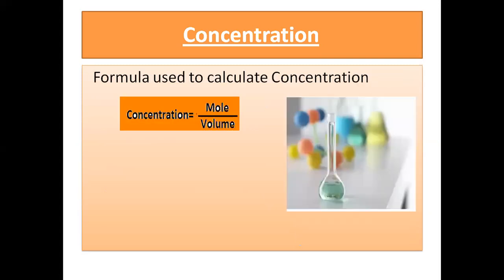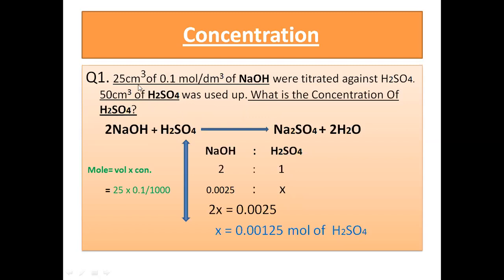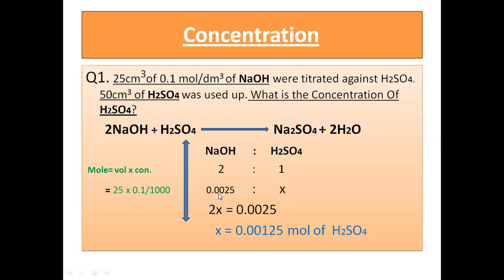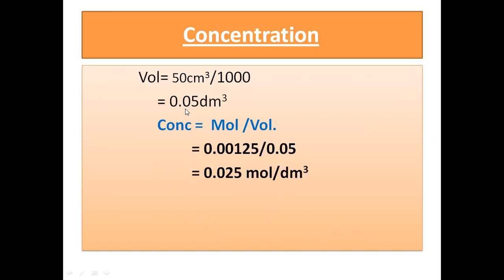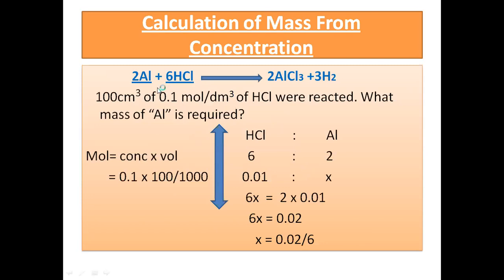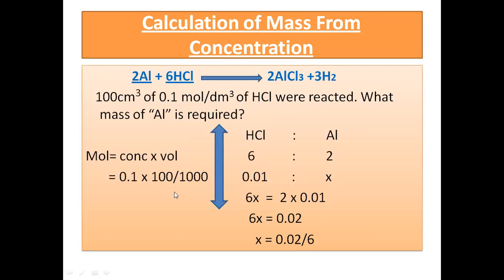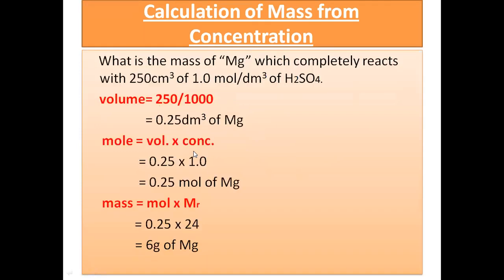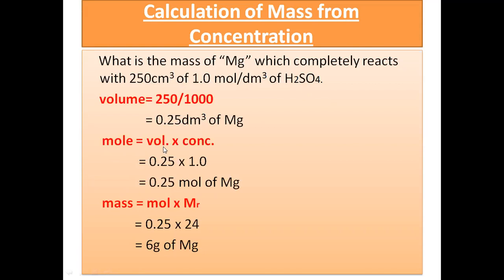Concentration Stoichiometric Calculation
Concentration to volume and Concentration to mass calculation